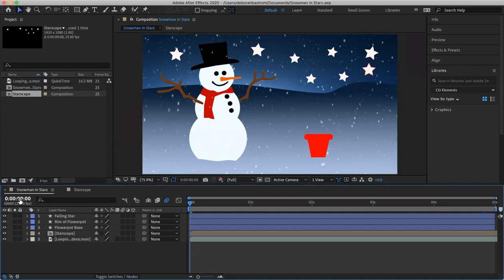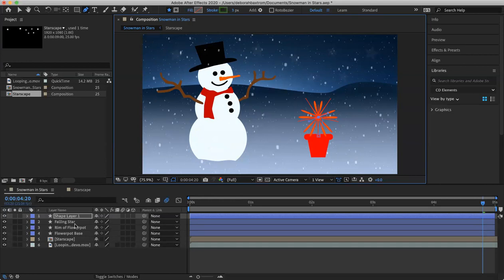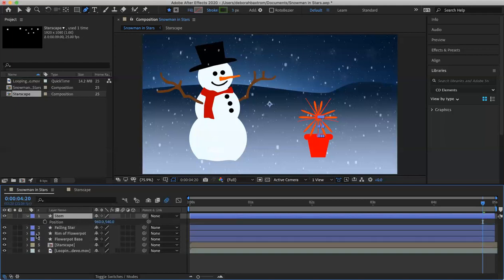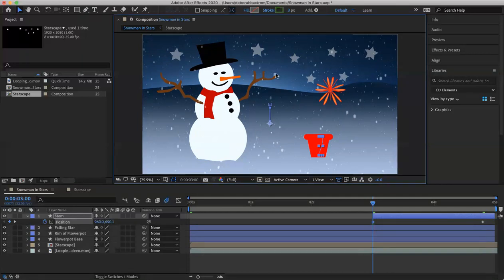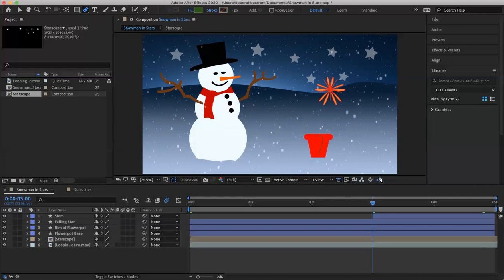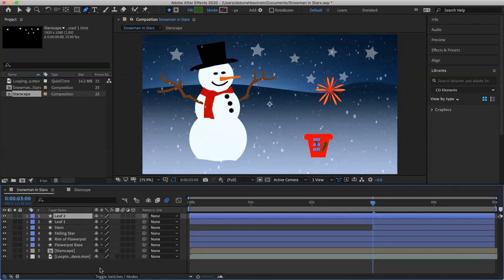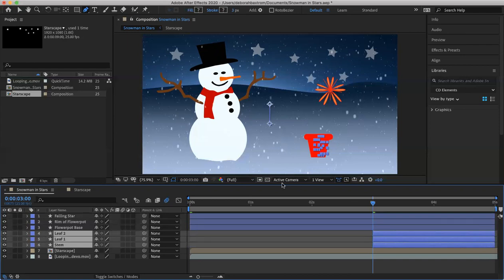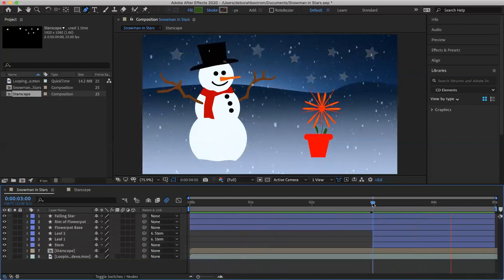036 Lesson 36 After Effects Beginners Chpt 4